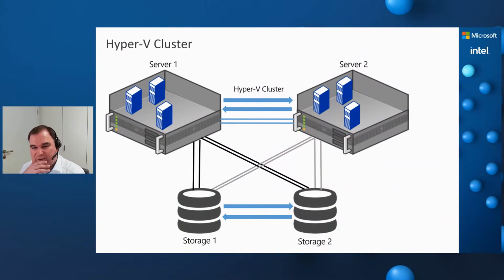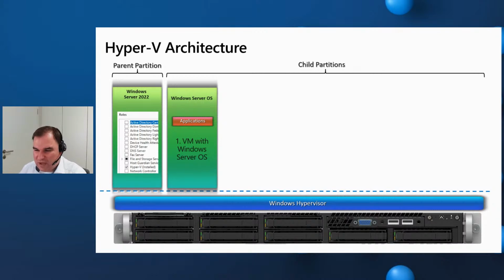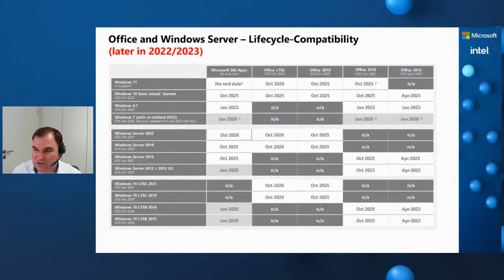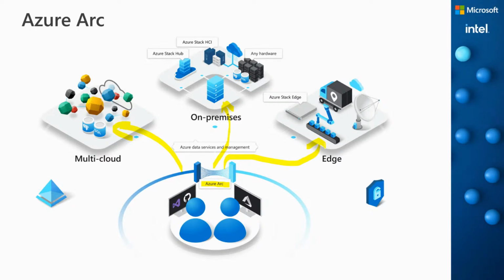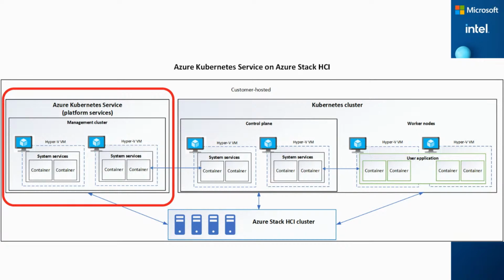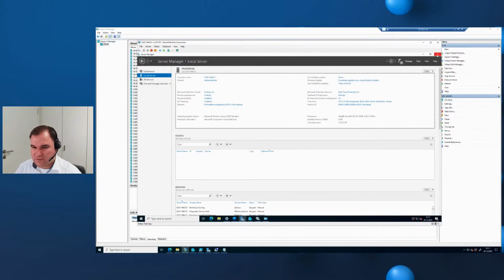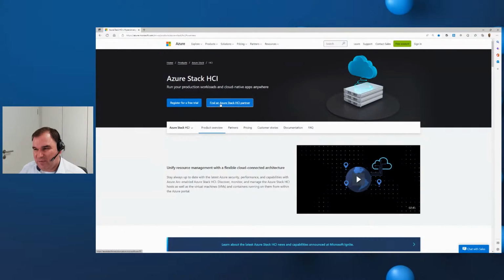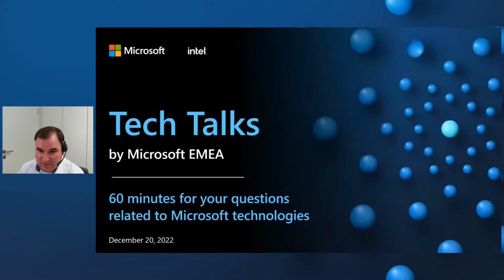TechTalk Q&A - Time for your questions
In this TechTalk the Microsoft Most Valuable Professional Manfred Helber will answer your questions about Microsoft Technologies and about Microsoft Licensing.